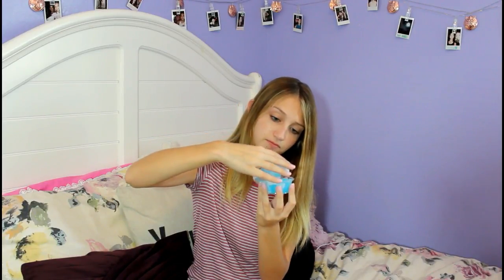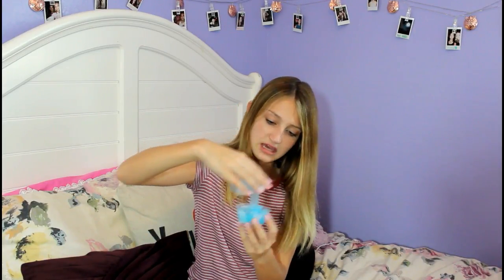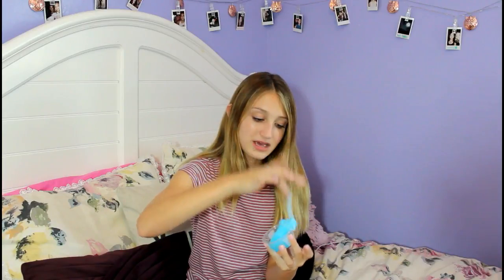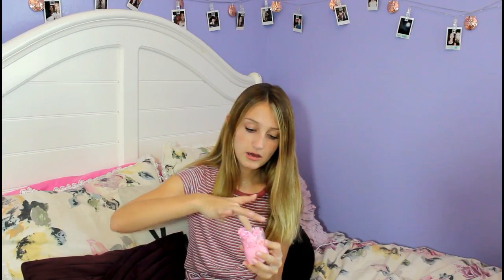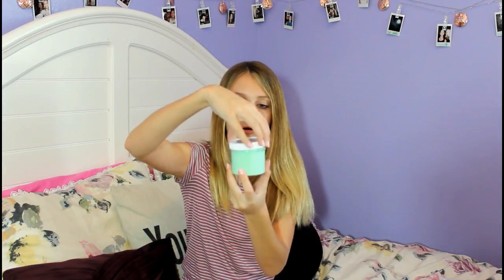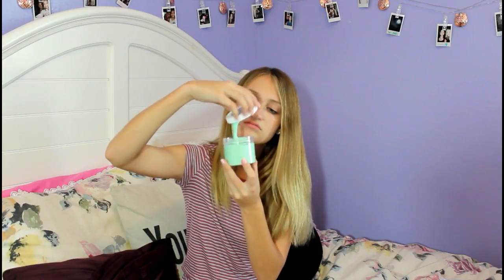SLIME PACKAGE UNBOXING on FAMOUS SLIME SHOPS!!! #1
HEY GUYS! I hope you guys are excited for my new slime series. I am obsessed with slime ,but can not make it to save my life. Thanks again to Lena'sTreasureBox and Sugarslimes for sending me your awesome slimes. Again, if you guys are wanting to send me some of your slimes and possibly get featured. I love you guys and have a great day!!!:)

~FAQ's~
What camera do you use? Canon EOS Rebel T6

^XOXO-KAILI^